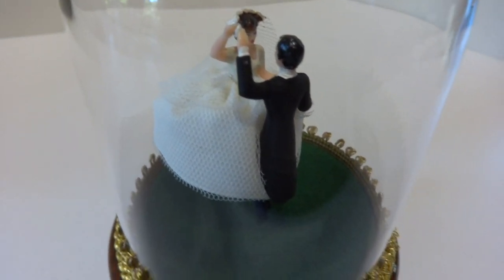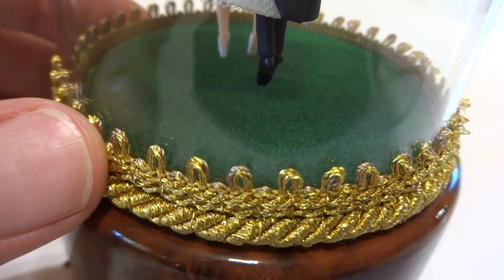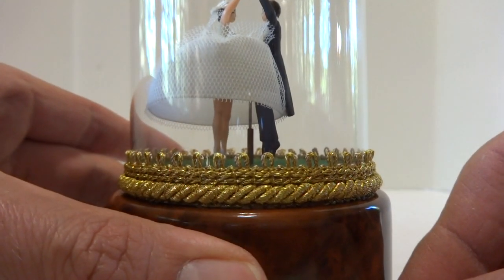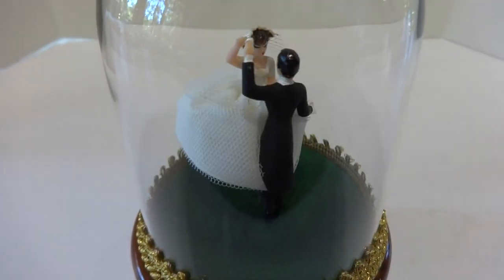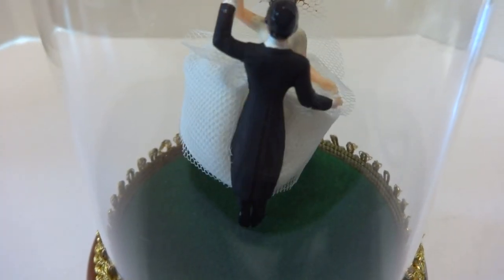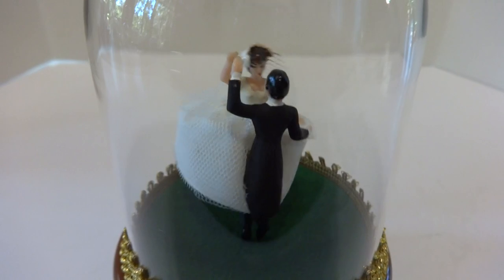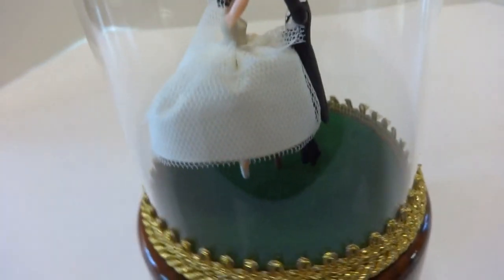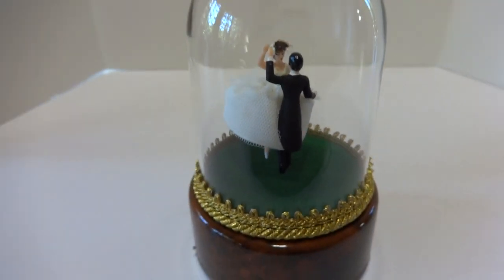Reuge dancing couple music box (wedding dress)